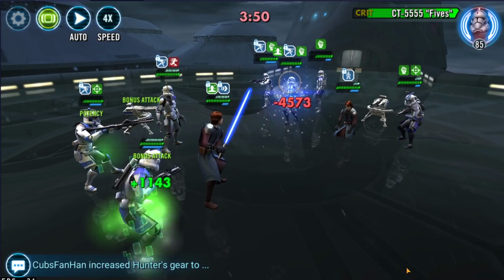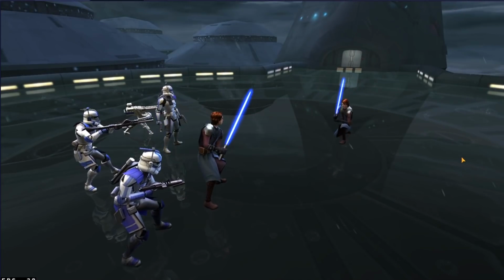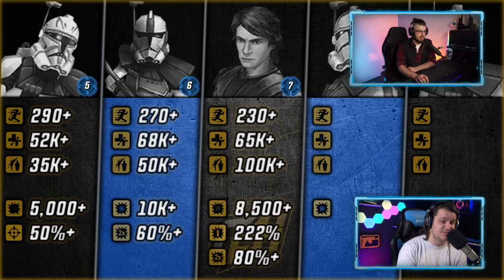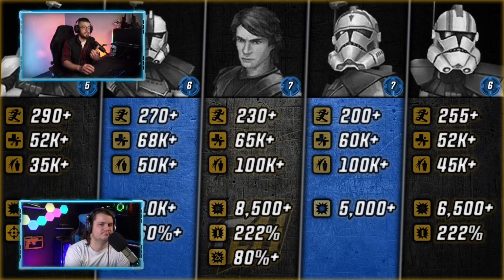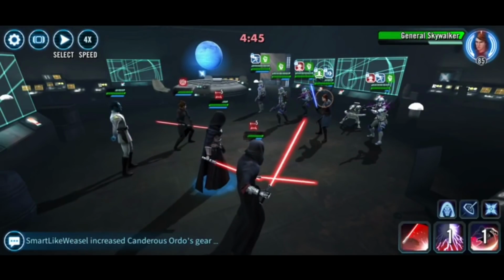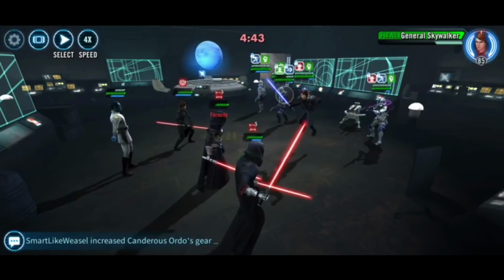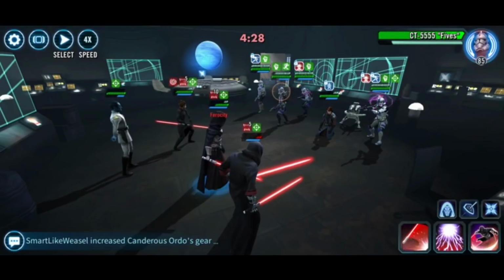How to Mod Every Hero episode 2! GAS 501st | Star Wars: Galaxy of Heroes